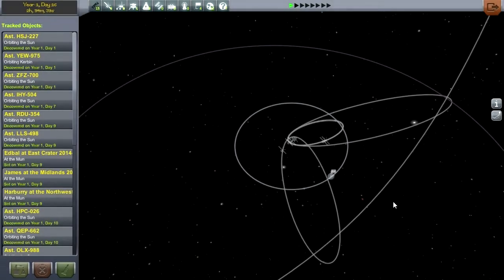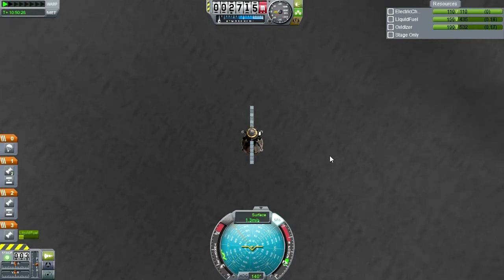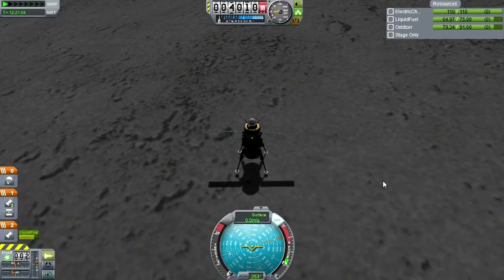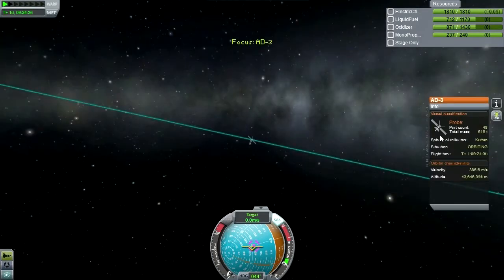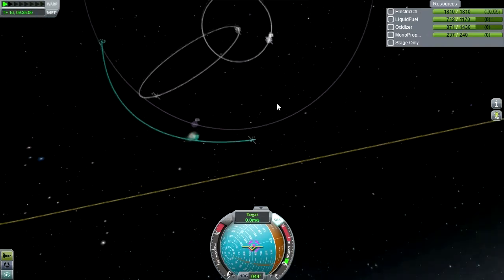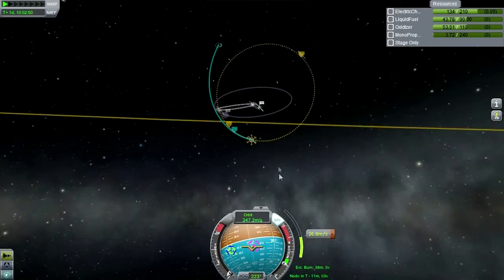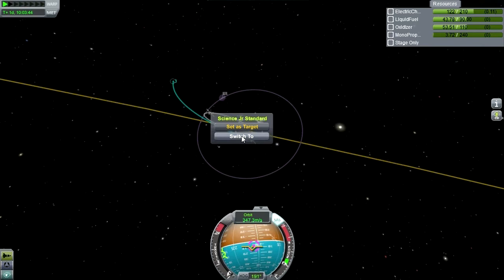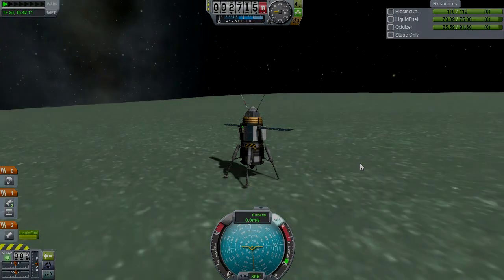Kerbal Space Program (0.23.5 Stock) - Asteroid Defense 011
We try to push the Class D asteroid that snuck into Kerbin space into orbit around the planet.